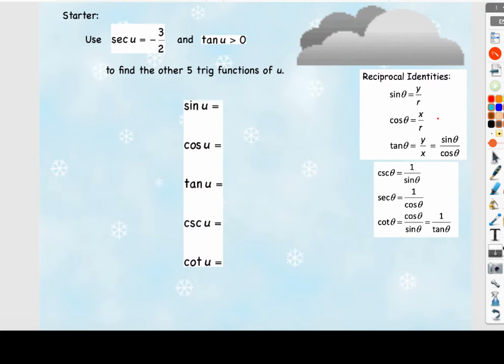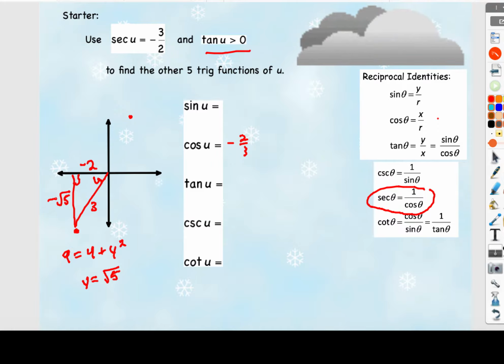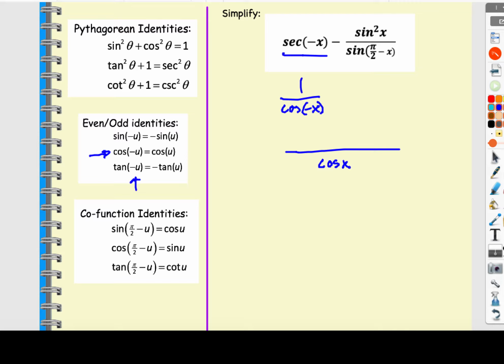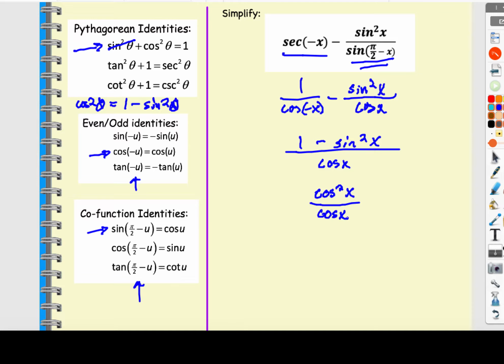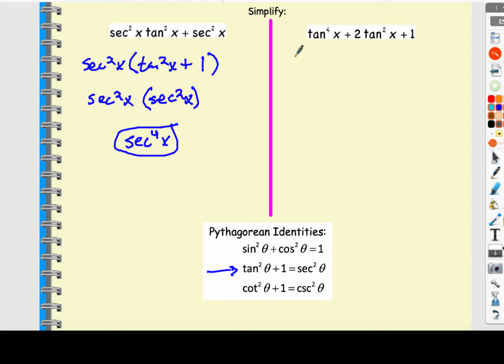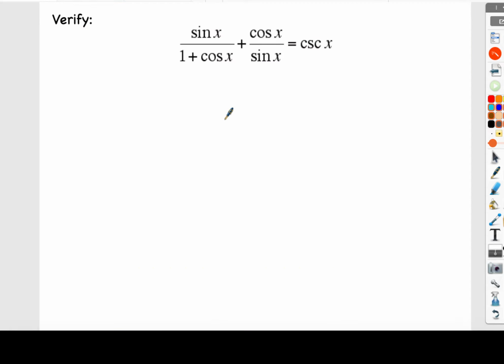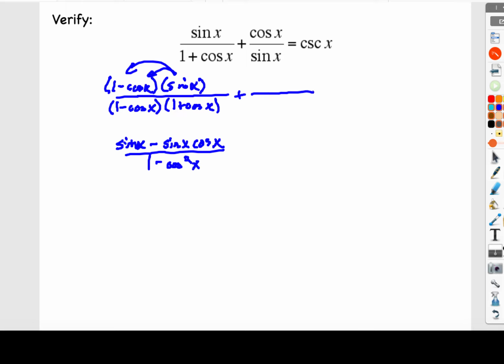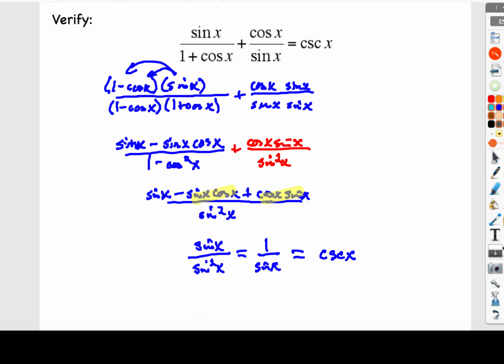Simplifying Trigonometric Identities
A video for precalc students reviewing the use of some of the trig values to evaluate and simplify trig statements. Students should be familiar with reciprocal, co-function, odd/even, and pythagorean trig identities.
Audience: PreCalc